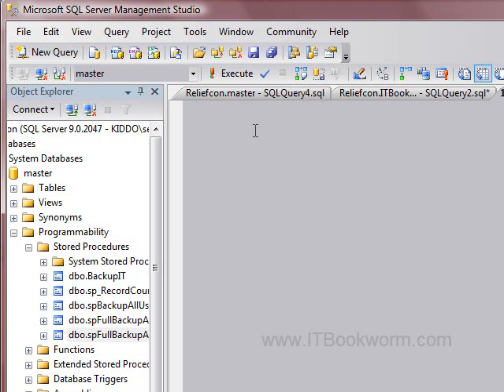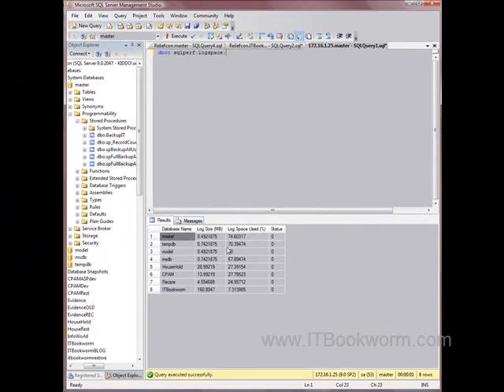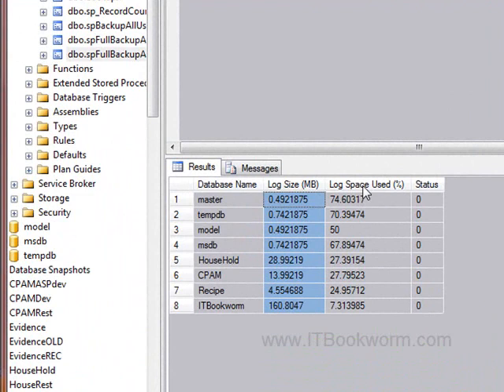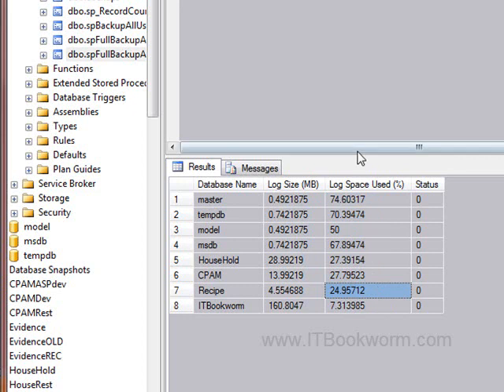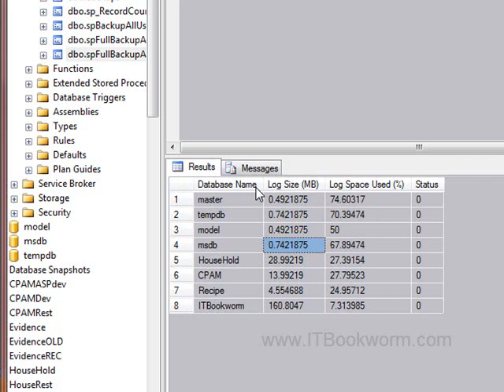Find Log Space Used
Find out how to query the log space usage for all DBs on the server with a single statement.  This is a quick way to get the % of log space used and even program against the results.